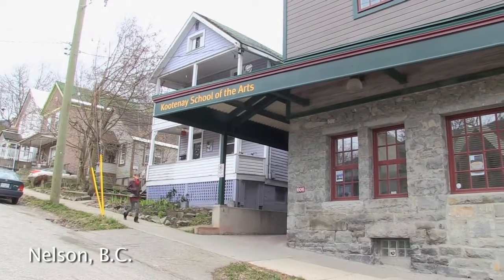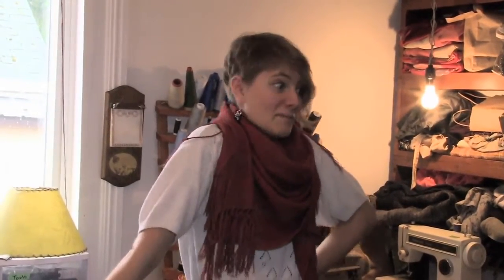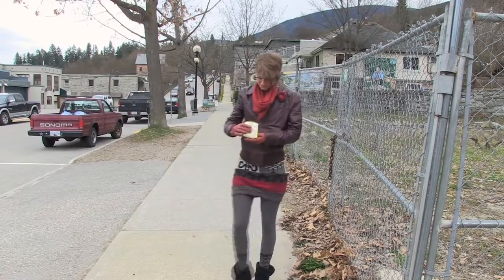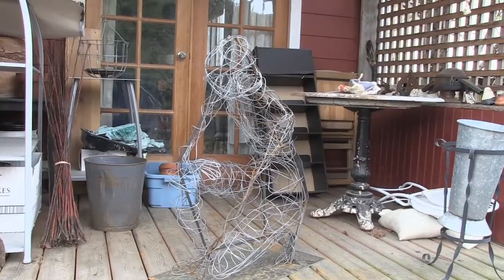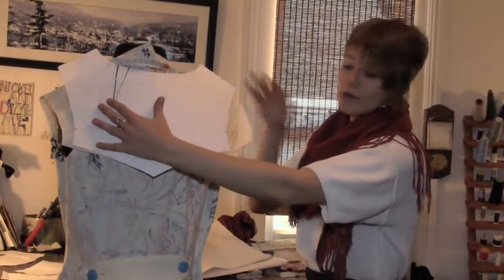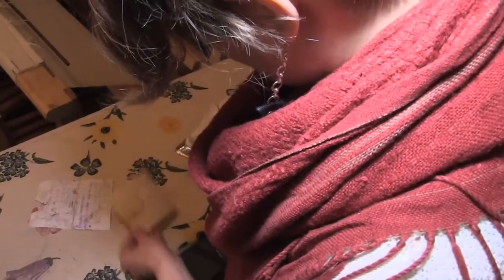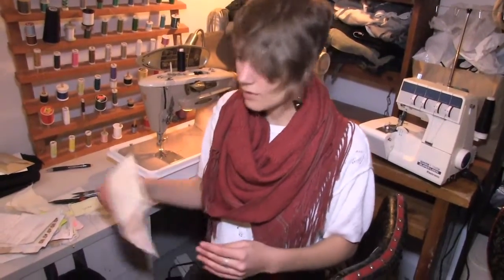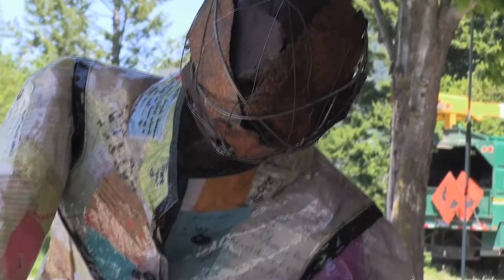Castlegar Sculpturewalk artist Teyana Neufeld creates "Notes of Nelson"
Castlegar Sculpturewalk follows Nelson, B.C. artist Teyana Neufeld as she creates her piece "Notes of Nelson", featured in Sculpturewalk 2015.  Directed by Nancy Rosenblum. Funded by the Columbia Kootenay Cultural Alliance, BC Creative Communities and Castlegar Sculpturewalk.